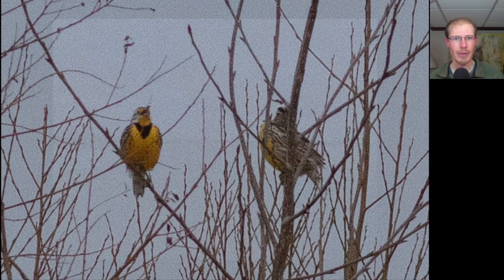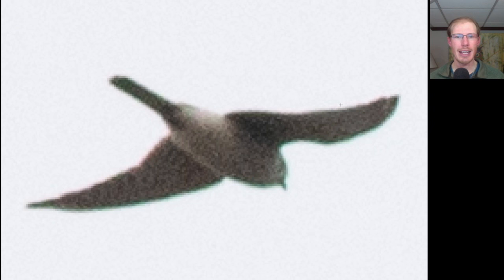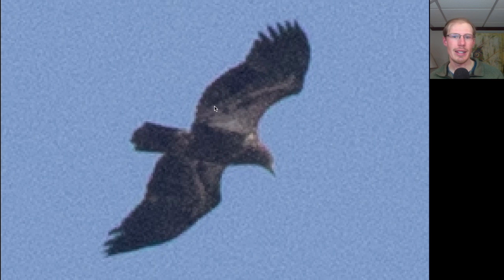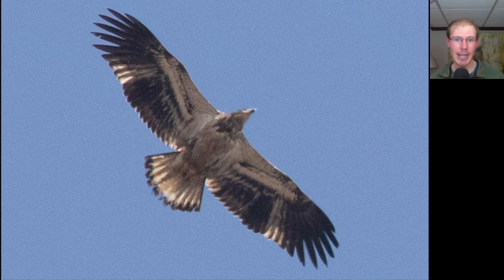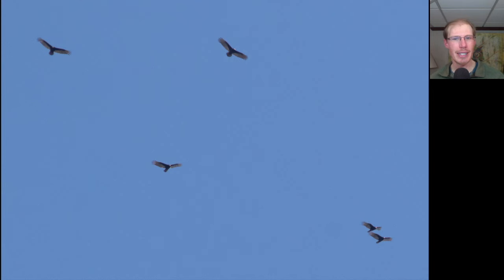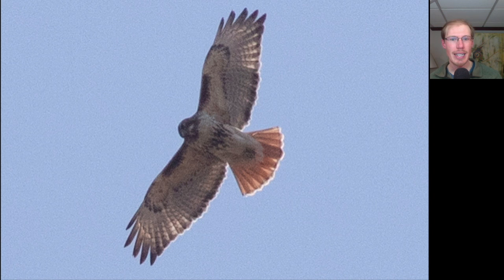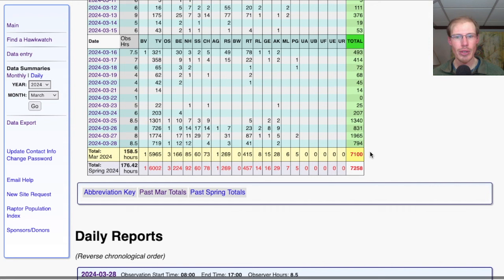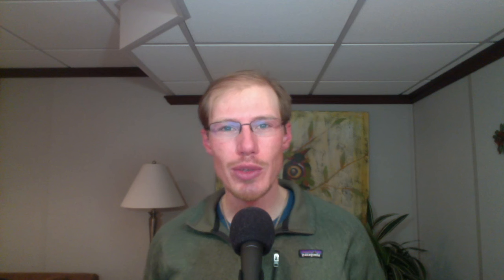[28] Unusual Bald Eagle, Sandhill Cranes at the Braddock Bay Hawk Watch, 3/28/24